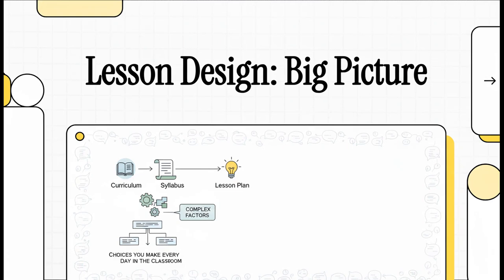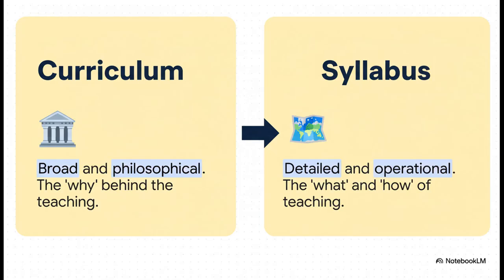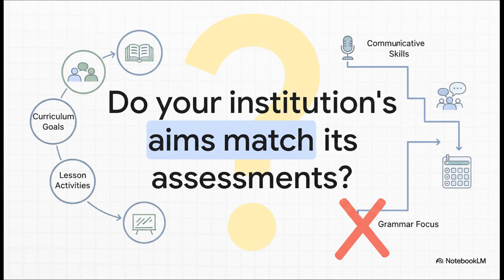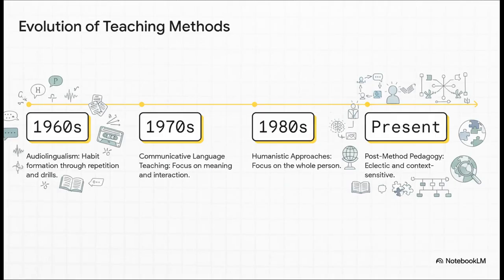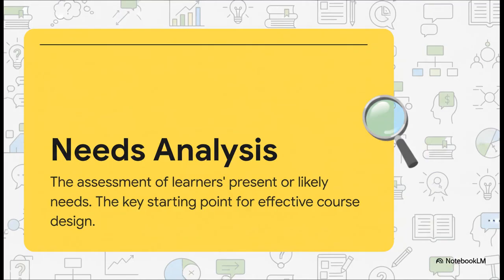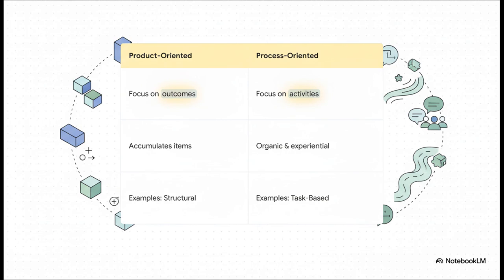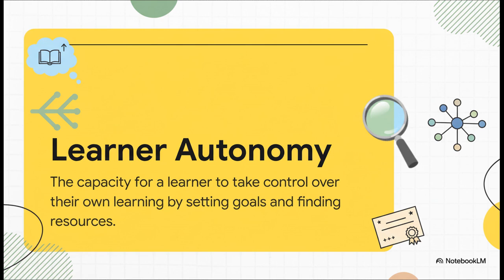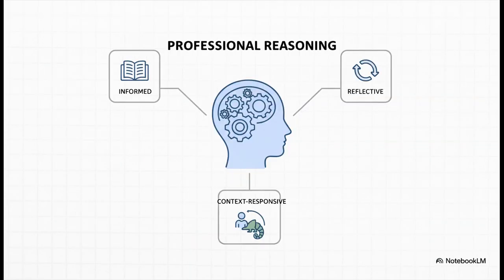Lesson Design Explained: What Every EFL & ESL Teacher Should Know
How is an effective language lesson designed?
This video explores lesson design in EFL and ESL teaching by looking beyond individual classroom activities and examining the wider pedagogical, curricular, cultural, and learner-related factors that shape instructional decisions.
Designed for pre-service and in-service EFL and ESL teachers, the video takes you step by step from the big picture curriculum, syllabus, and educational philosophy to practical classroom implications, including teaching methods, needs analysis, coursebooks, competencies, and learner autonomy.
Rather than offering a fixed lesson plan or method, this video helps teachers develop a principled, reflective approach to planning lessons that are context-sensitive, learner-responsive, and pedagogically informed.

The relationship between curriculum, syllabus, and lesson
How teacher beliefs and professional thinking shape lesson planning
The influence of teaching methods and cultures of learning
Why needs analysis matters for effective instruction
Key principles of syllabus design and different syllabus types
How competencies and outcome-based frameworks inform teaching goals
The role of coursebooks in shaping classroom practice
How to promote learner autonomy and learning beyond the classroom

Pre-service EFL and ESL teachers
In-service language teachers
Teacher trainers and mentors
MA TESOL and applied linguistics students

Understanding lesson design helps teachers move beyond routine planning and make informed professional decisions that better support learner development. This video provides a strong conceptual foundation for designing lessons that align with educational goals while remaining flexible and responsive to real classroom contexts.